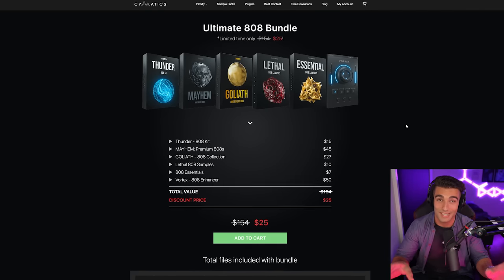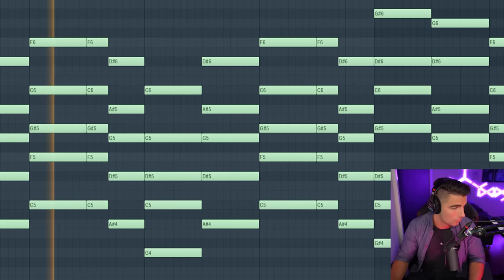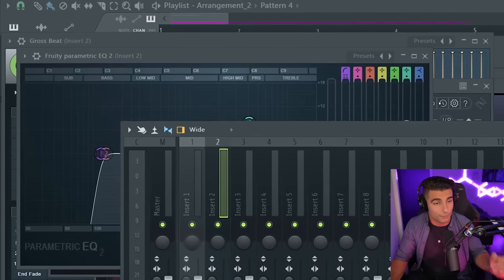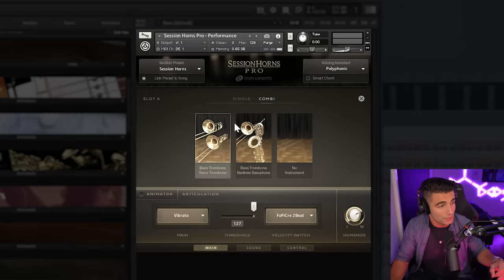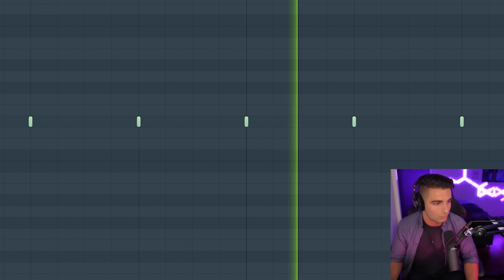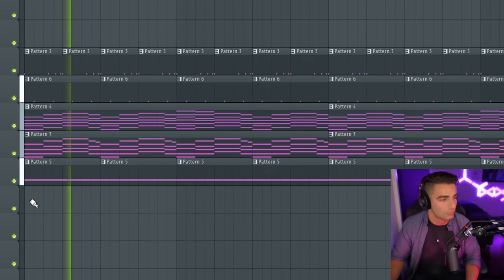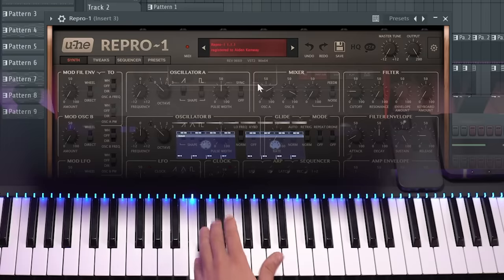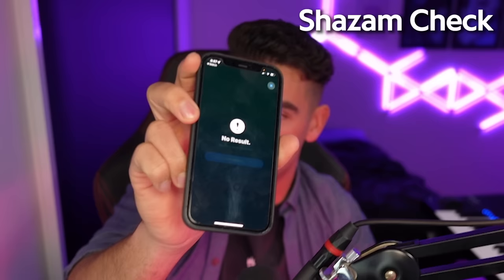How "Can't Tell Me Nothing" by Kanye West Was Made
How "Can't Tell Me Nothing" was made on FL Studio. Advanced beat deconstruction of "Can't Tell Me Nothing" by Kanye West from the album "Graduation". Produced by Kanye West and DJ Toomp.

Timestamps:
0:00 Intro
0:40 Sponsor
1:10 Synth
2:23 Brass
3:25 Perc
4:51 Bass
5:18 Vox
5:51 Final Result
6:16 Outro